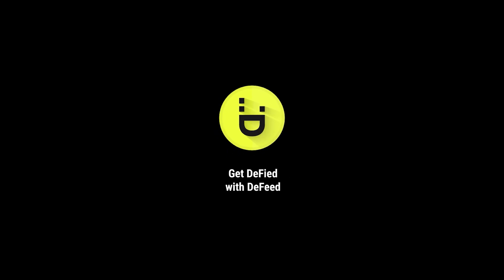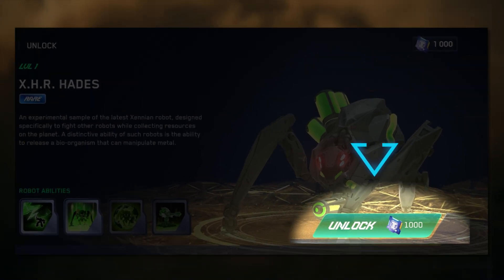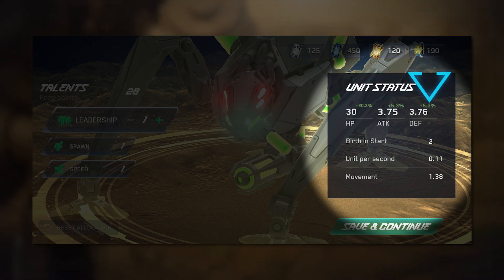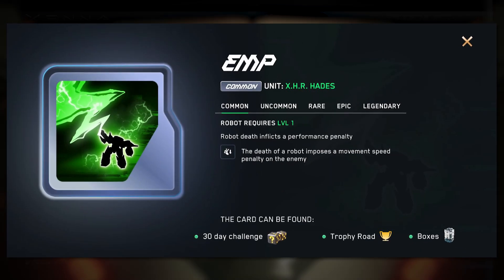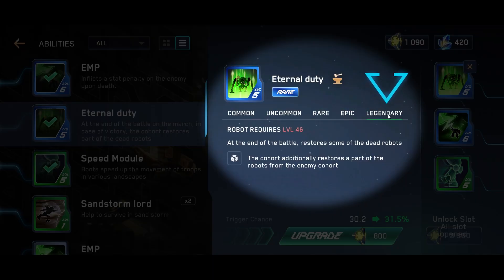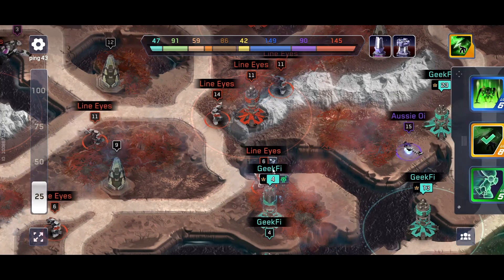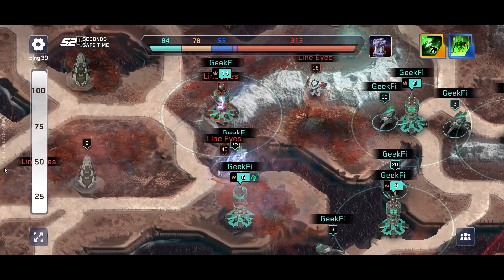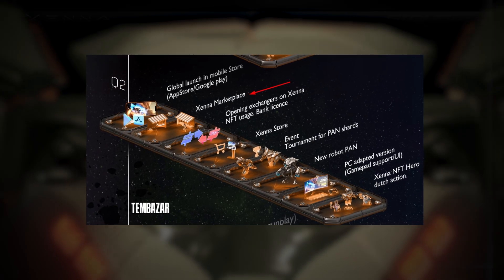Complete Review of Xenna's New XHR HADES Robot | Xenna Gameplay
🤖 The newly acquired Xena Juggernaut XHR Hades robot is described as rare and powerful, making it a highly sought-after addition to the squad.
🕷️ The appearance of Xenna's new XHR HADES robot is described as "absolutely astonishing" and the speaker's favorite design.
🤖 HADES robot is a combination of strength and mobility, making it a unique and versatile option in the game.
💥 "Of course you can sacrifice leadership to distribute more talents at speed." - The idea of sacrificing leadership for speed in distributing talents is an interesting and controversial concept in the context of the XHR HADES robot.
🤖 The XHR HADES robot is a game changer in the Battleground, showing dominance against other robots like Adam and even area is.